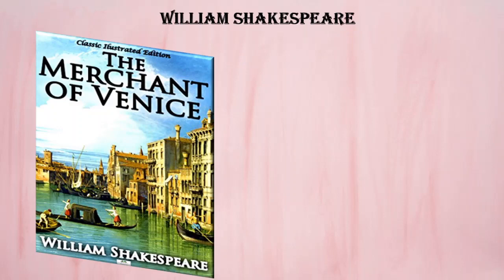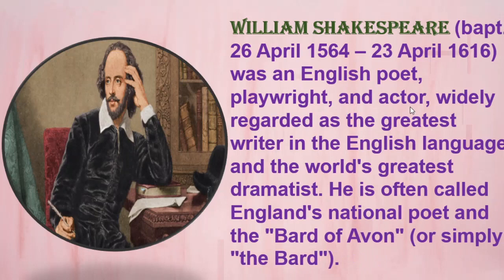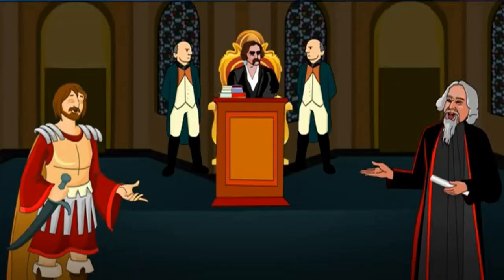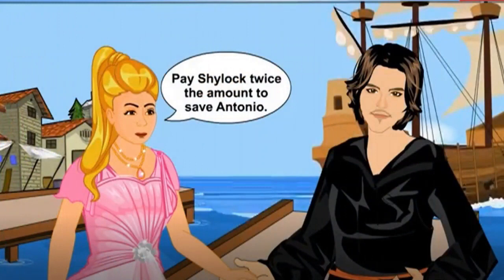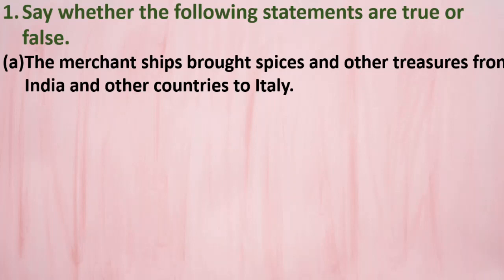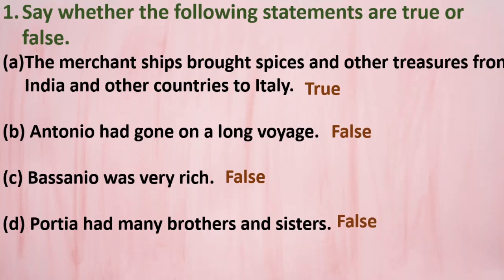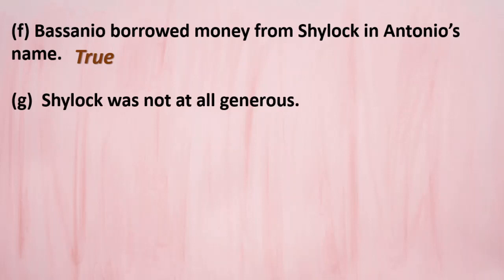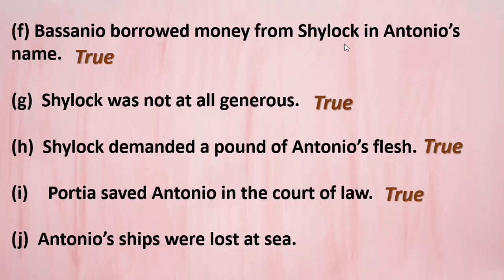Class : 6th English L 3.6 The Merchant of Venice Part I by BMC VTC Teacher Akshata Ajay Kale.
1. Read the story aloud.
2. Write the meanings for the following words.
   -  prosperous, hazard, adamant, tragic, suitor, casket.